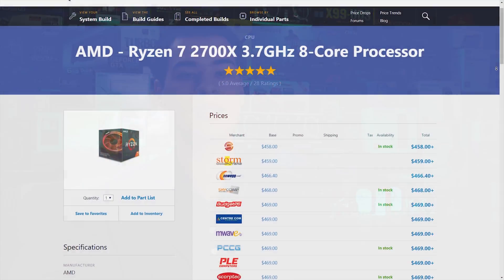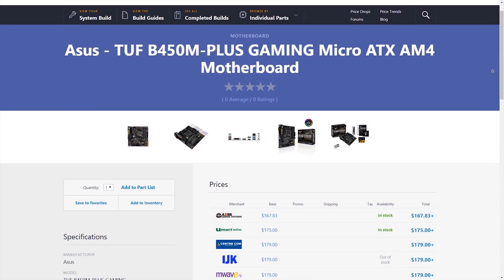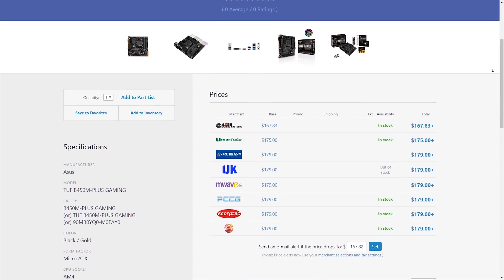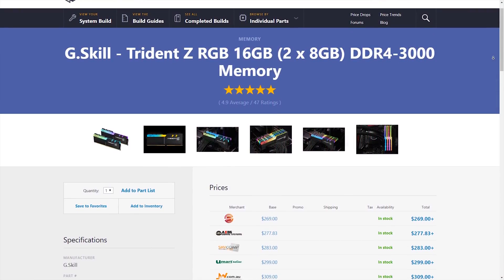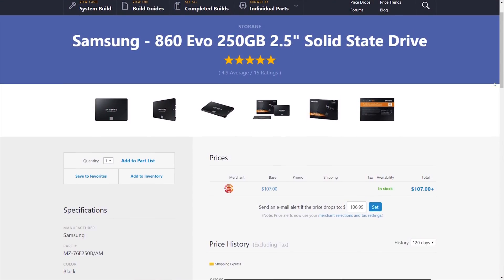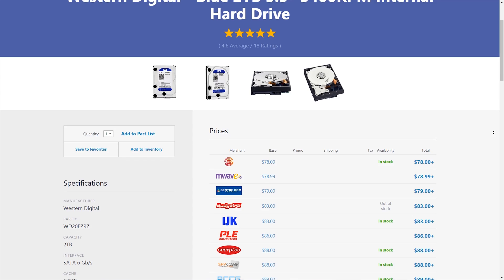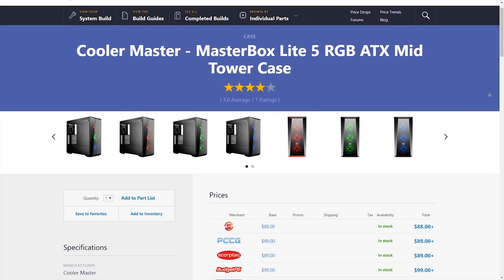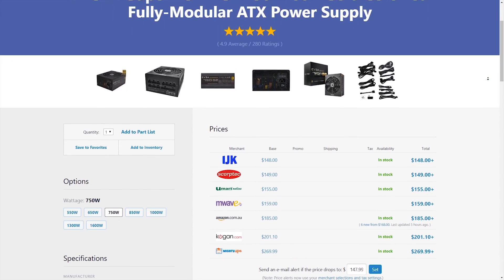NO GPU Build Gaming PC Plan Aug 2018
Today we are here with a $850 no GPU gaming system ready to play games on med settings and ready for a GPU upgrade
**So it appears I have made a slight typo that has become a major mistake, yeas indeed the 2700x does not have a GPU and a ryzen 5 2400g should be used in its place. This one is on me, completely forgot to do a second check of parts after editing. My apologies for the confusion, this should not happen again in the future**

AMD Ryzen 5 2400G
Asus - TUF B450M
G.Skill - Trident Z RGB 16GB
Samsung - 860 Evo 250GB
Western Digital - Blue 2TB
Cooler Master - MasterBox Lite 5
EVGA - SuperNOVA G2 750W

Intro:
Rootkit - Real Love
Outro:
Rezonate - Rebirth